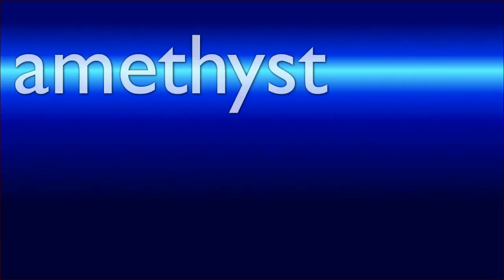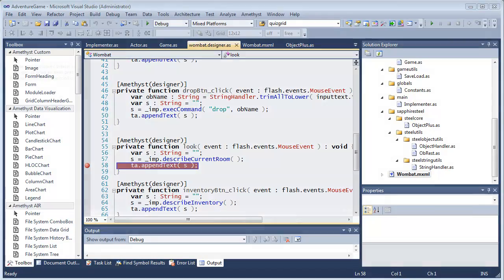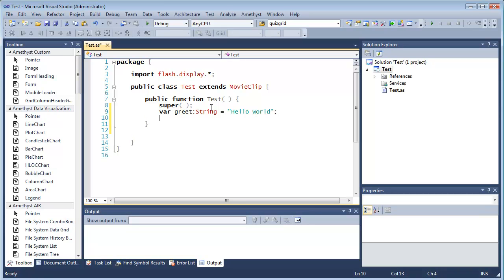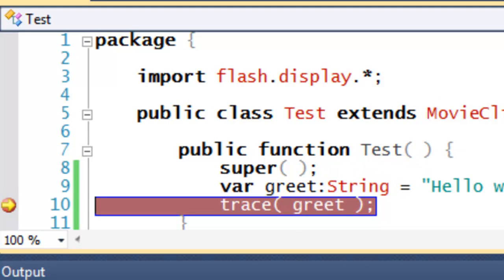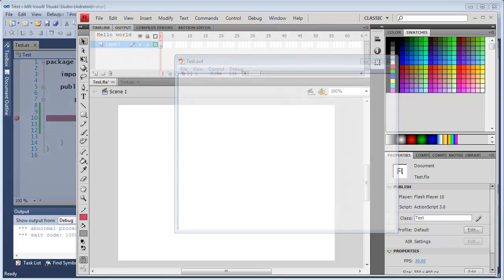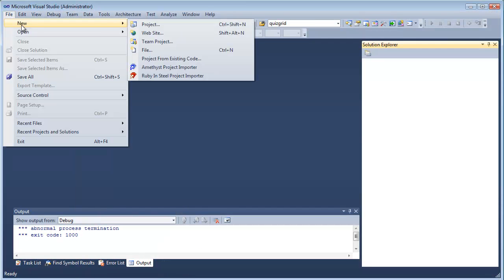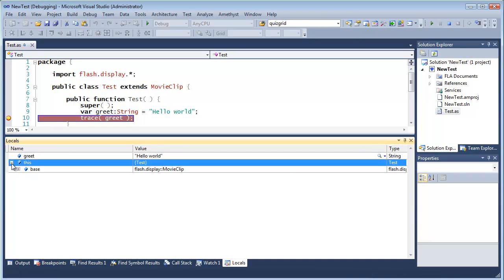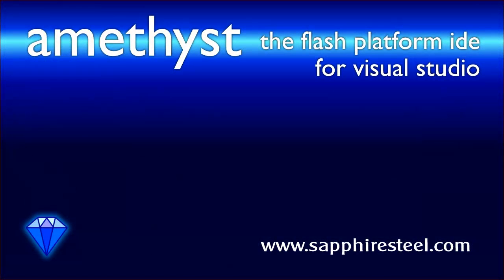Share Adobe Flash IDE Projects with Amethyst in Visual Studio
This video shows two ways of sharing the same projects between Adobe Flash Professional CS4, CS5 or later and Amethyst in Visual Studio. The first way lets you create, compile and debug Flash IDE-compatible projects entirely in Amethyst. The second way explains how to convert existing Flash IDE projects for use in Visual Studio with Amethyst.